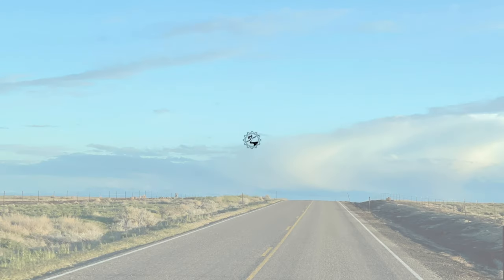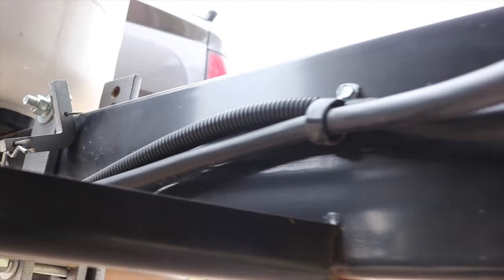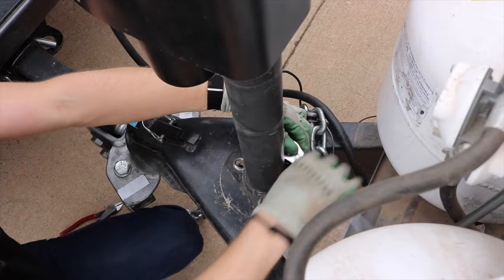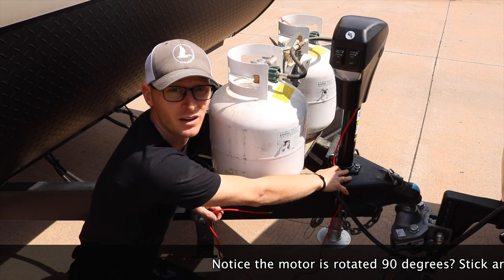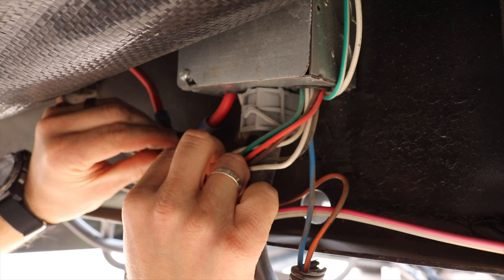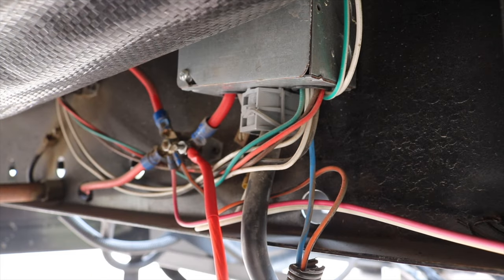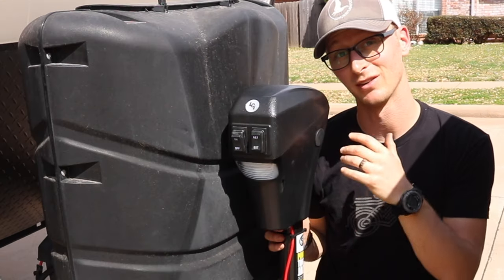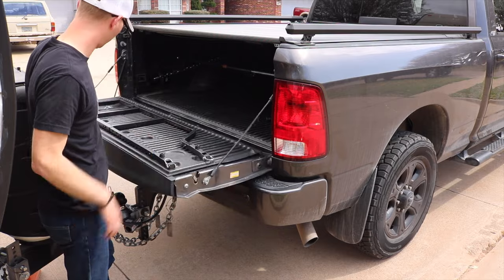How To Install A Lippert Power Tongue Jack On Your RV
In this tutorial we go over the basic steps of installing an electric tongue jack for your RV, specifically the Lippert Power Tongue Jack. If you’re interested in rotating the head on your jack to allow clearance for your tailgate while coupled to the tow vehicle please watch this video _*“SHOW MORE”*_ below to open the full video description!

🔷 Lippert Power Tongue Jack 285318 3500LB (Amazon)
🔷 Tongue Jack Cover (Amazon)